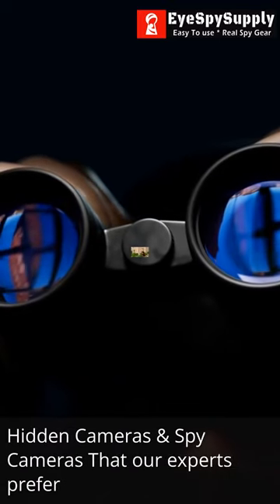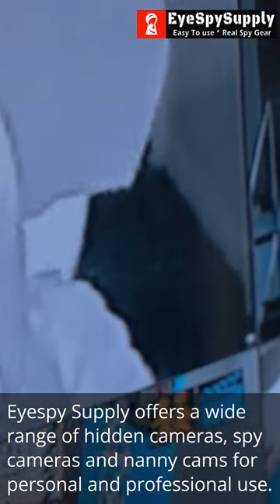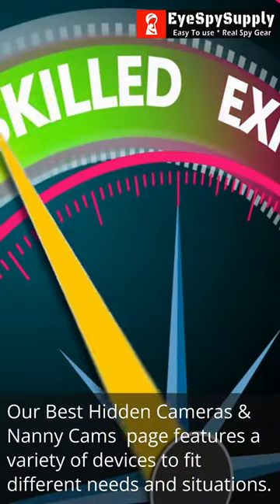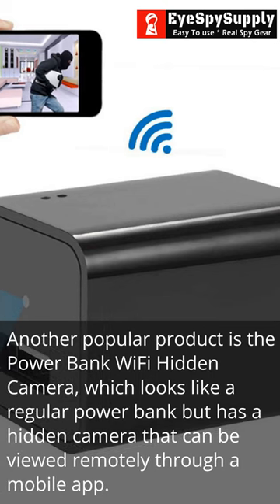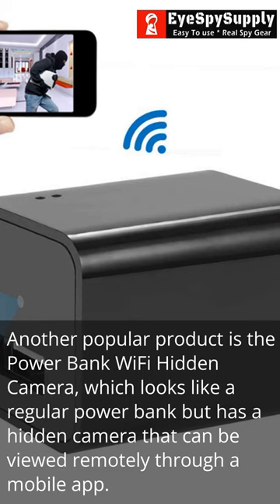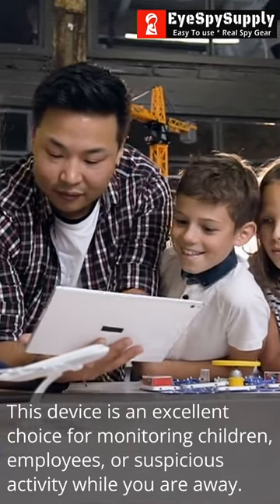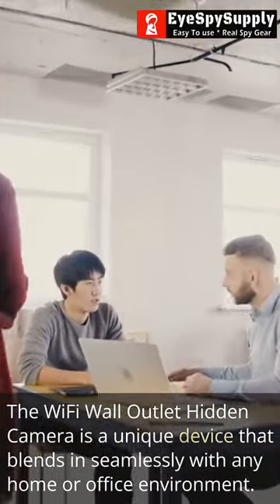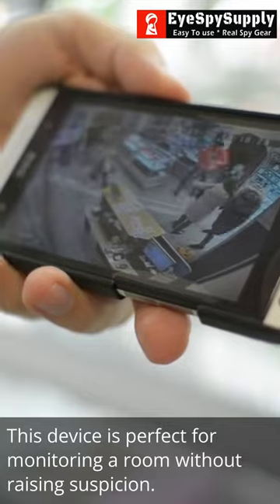Hidden Cameras , Clock Spy Cameras and Easy To Use Spy Equipment - Find The Best Spy cams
for more spy equipment

Our Product Experts Are Up-to-Speed on the Latest Spy Gear And Technology

We conduct hands-on research on every spy device that we carry to ensure that we know the equipment inside and out. We only offer the products that we consider to be the best spy equipment on the market today.

Spy gear calls to mind James Bond and other spy movies where tech gadgets are used to covertly capture evidence. We love providing unique surveillance gear and discreet monitoring devices with many professional grade features. Some of our spy gear includes night vision enabling you to gather information and crucial evidence, and keep it for later use, even in low or no light conditions.

If you have any questions about the spy gear that we offer, want to discuss your mission so we can help you select the best tools, or want guidance in using the spy gear that you have purchased from us, we want to help!